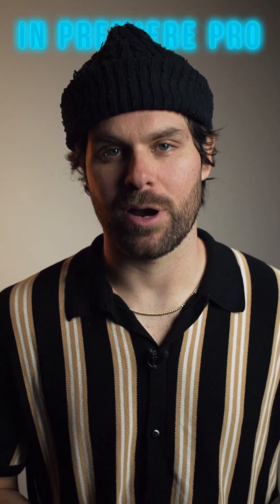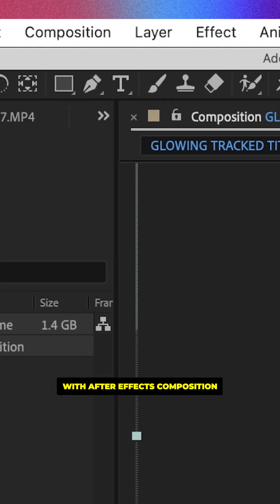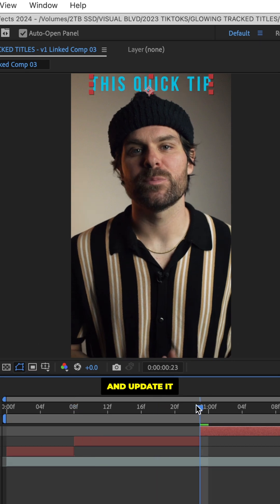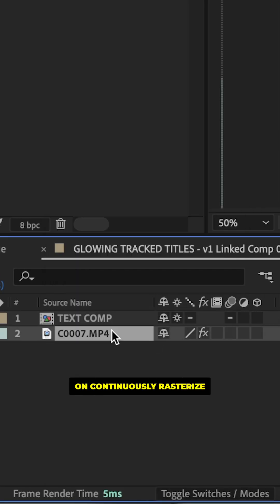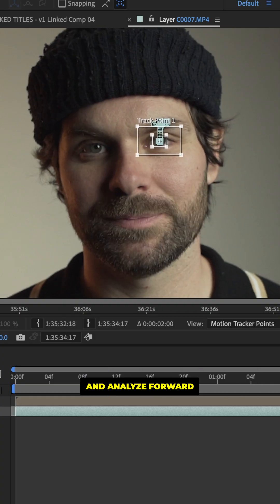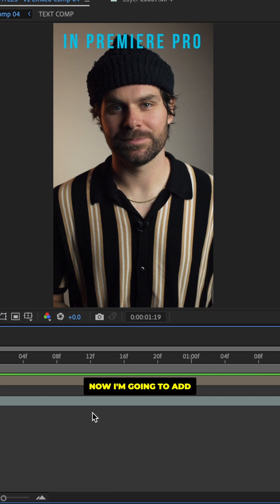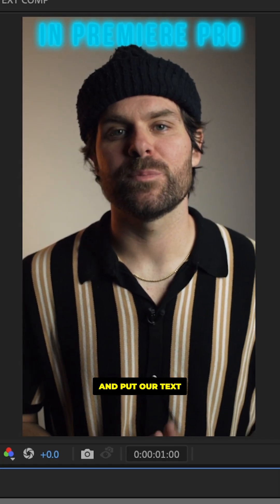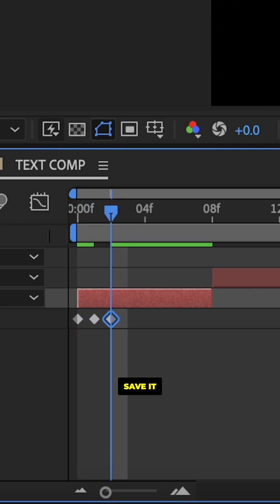These GLOWING Titles Are EPIC... And EASY To MAKE!!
Here's how you can make these epic glowing titles that are tracked to a subjects head in Premiere Pro + After Effects. Did I mention they're super easy to make?!

Follow Me For The Latest Video Editing Tips, Tricks, and Tutorials!

Follow for daily premiere pro tips, tricks, and hacks!